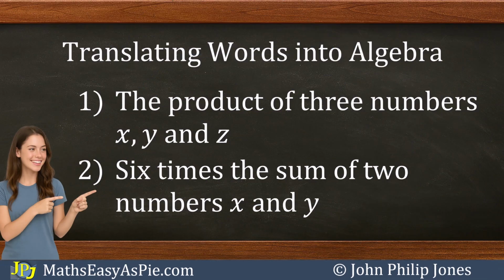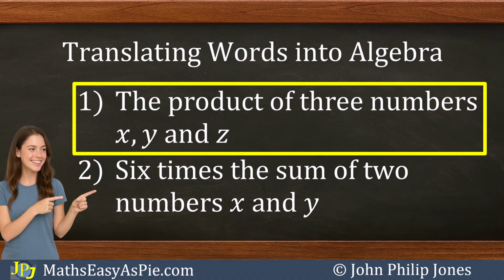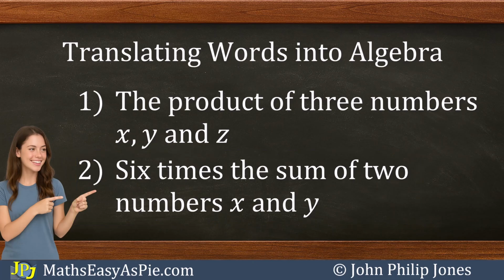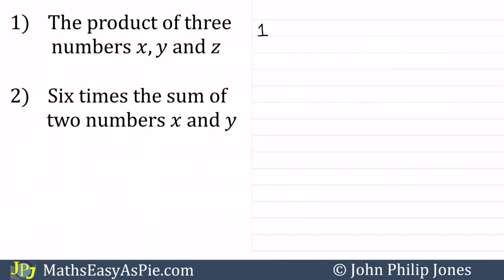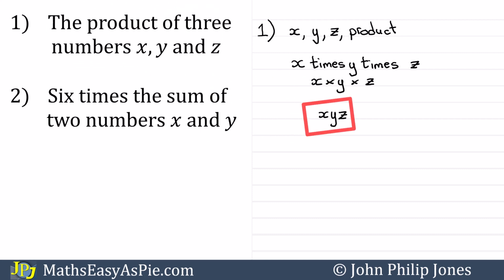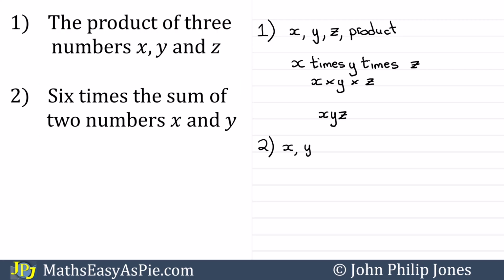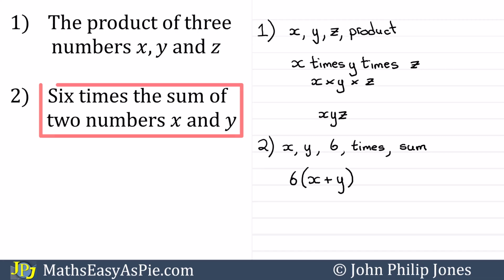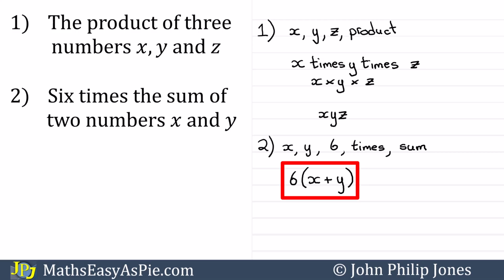Translating Words into Algebra: More Examples Explained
In this lesson, we continue learning how to translate everyday language into algebraic expressions — but with brand‑new examples and step‑by‑step solutions.

You’ll see how to:

Convert word phrases into symbols with clarity

Practice with different examples beyond the first video

Build confidence by following worked problems explained step by step

This video is part of the Translating Words into Algebra series, designed to help beginners understand algebra through practice and worked examples, not just theory. By the end, you’ll be able to recognize patterns and write algebraic expressions quickly and accurately.